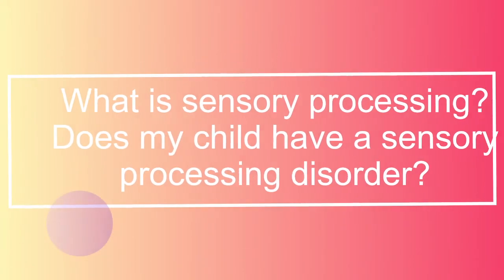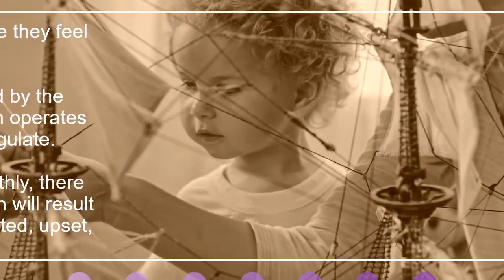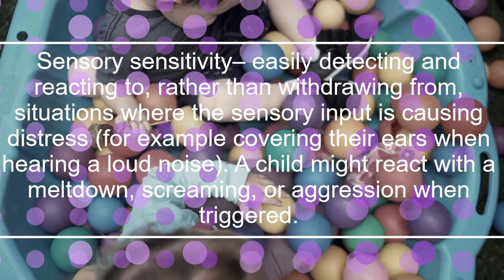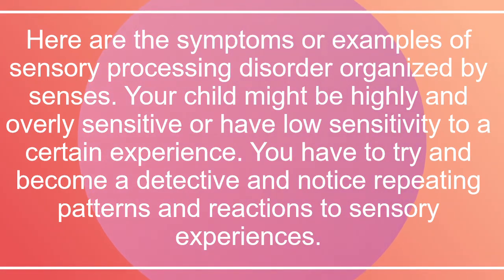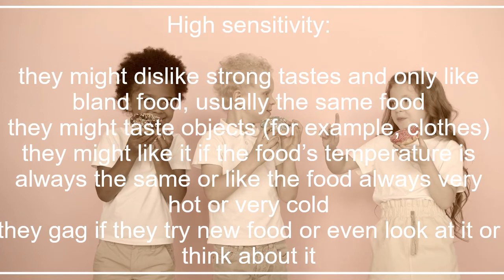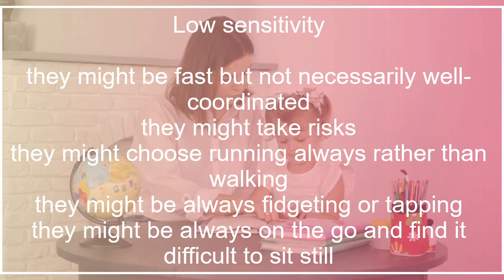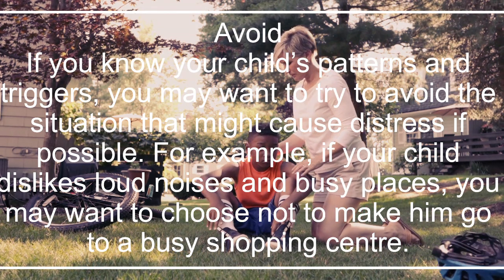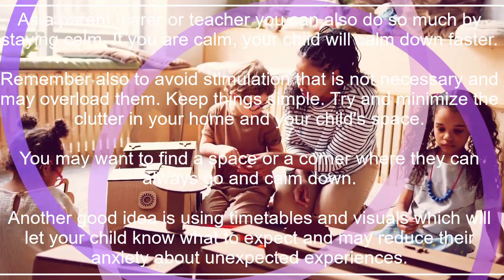What is sensory processing? Does my child have a sensory processing disorder?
These activities or tools can be used to stimulate or calm your child:
1-Using Fidget toys to help with fidgeting
2-Using Gym balls And Weighted Blankets for those seeking constant body awareness or touch
3-Using ear plugs/ ear defenders for the little ones who dislike loud noises
4-Aromatherapy- some essential oils stimulate, and alert and others might be used to calm down. I personally use this lavender oil for me, my children, the house and even the dog.
5-Drinking through a straw, vibrating toothbrushes, blowing bubbles, chewing gum, drinking from sport-top bottles for those seeking oral sensations
6-Giving your child a massage to calm them down or if they like and look for the touch
7-Using non-perfumed soap for the little ones sensitive to smells
8-Giving them a choice between a bath or shower if they don’t like bathtime
9-Using snug undergarments for those who like to feel something close to their skin
10-Swimming- for those seeking movement or contact with water, also great for calming down
11-Dressing up in front of a mirror -so they have more control over it
12-Chewelery (special chewy toys that are safe for children that like to put things in their mouths or chew things)
13-Using a little step to rest their feet when they are on the toilet, for those who do not like feet off the ground
14-Going to a Park, soft play or jumping on a trampoline to distract them and focus them and their energy on something else, but not at peak times if they are sensitive to crowds/ noises/ people
15-Carrying a backpack for that extra body awareness through the feeling on the shoulders
16-Playing with water to calm down or for those who like the feeling of water or wet play